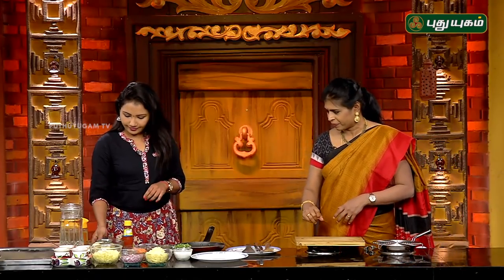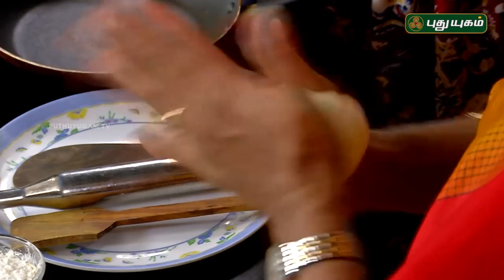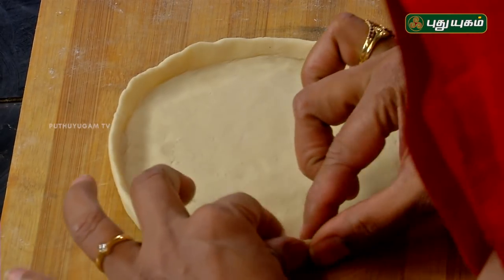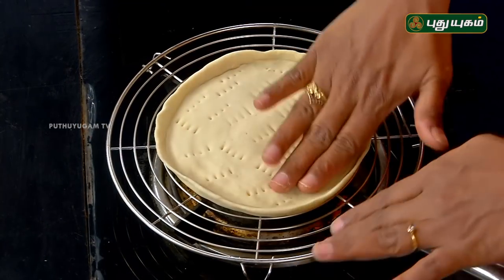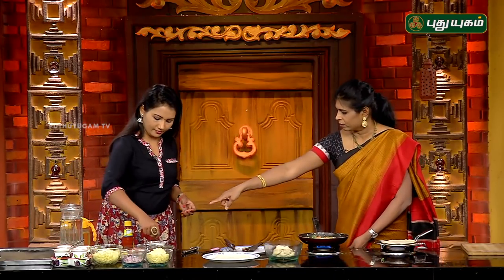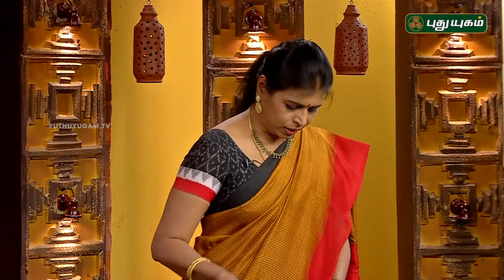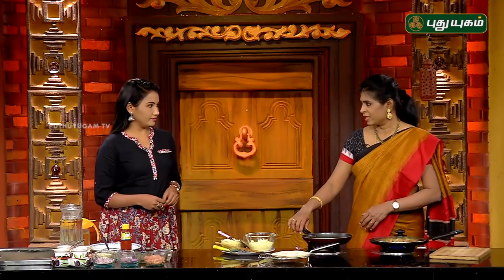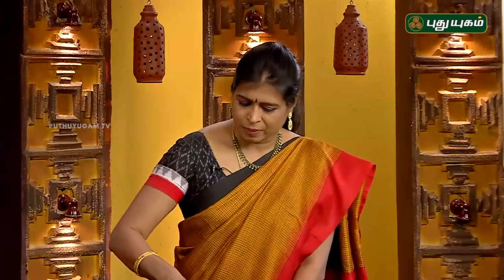Pizza Recipe without Oven / Veg Pizza / Non-Veg Pizza | Rusikalam Vanga | 13/02/2018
Learn to Make this easy Pizza Without an Oven at Home.